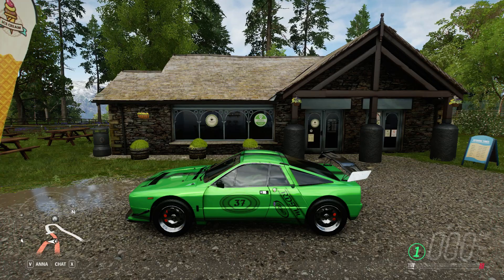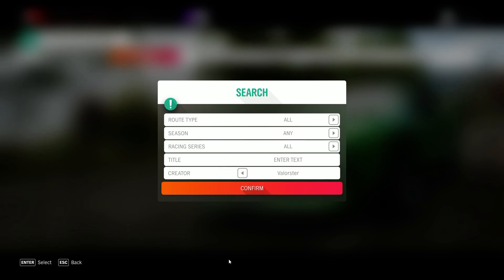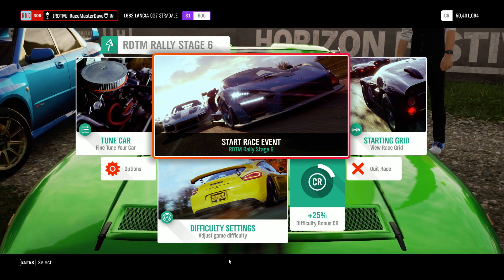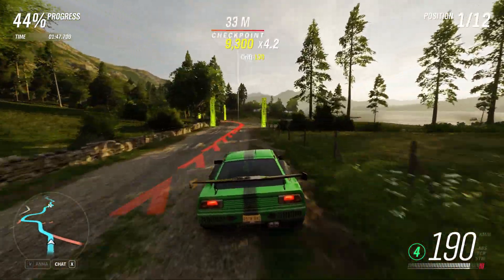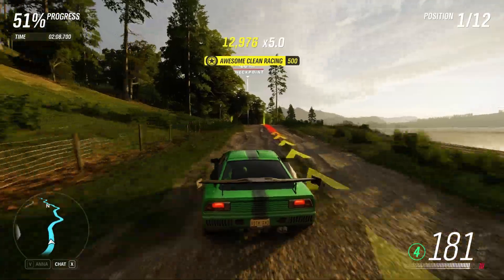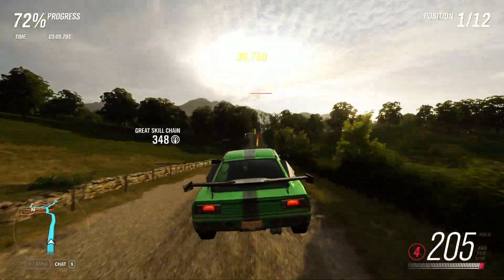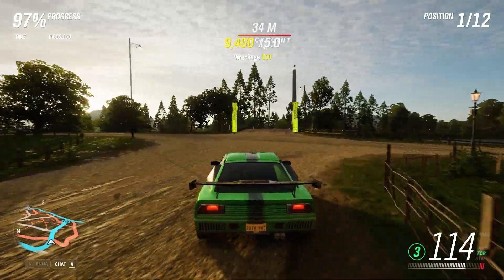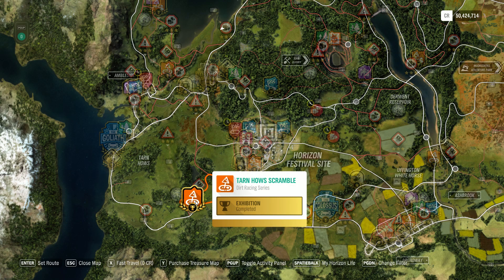Forza Horizon 4 : RDTM Rally Stage 6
In this video : Taking a look on the track we have set for you guys for the upcoming week (Mar 13-20).
Location : Tarn Hows Scramble
Blueprint Creator : Valorster
Blueprint Name : RDTM Rally Stage 6